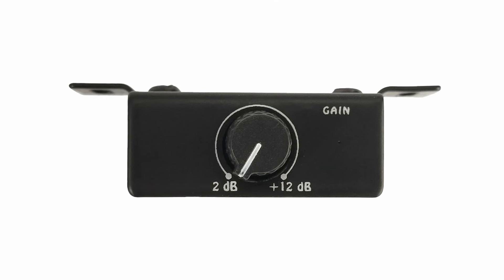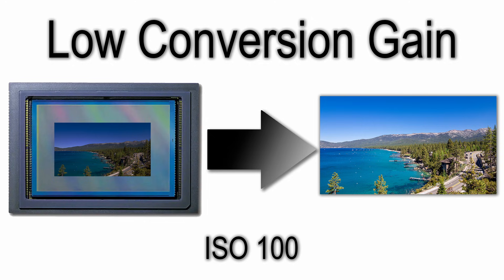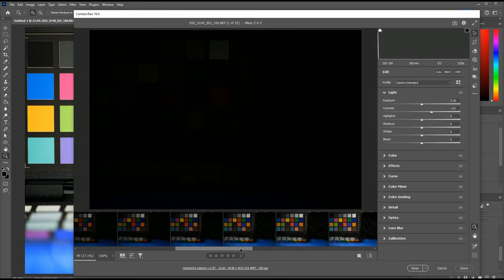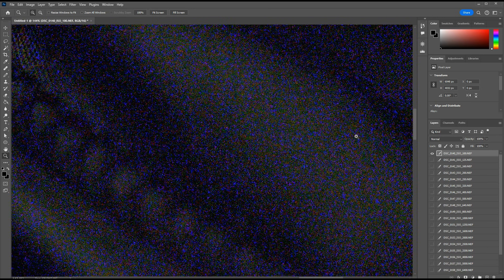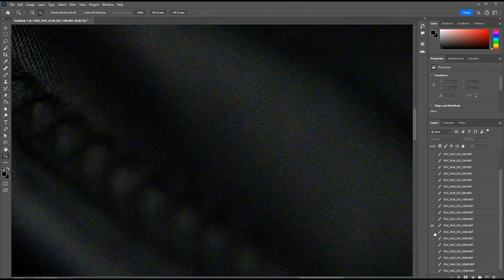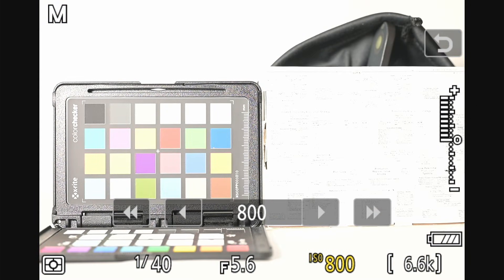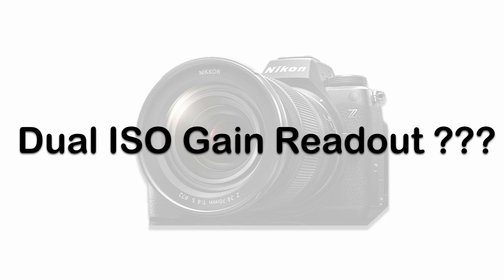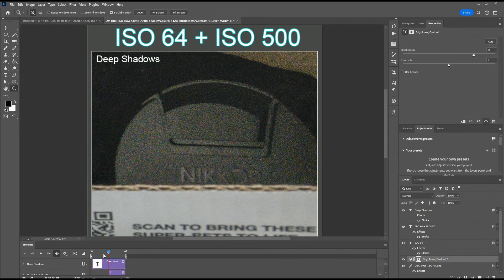Understanding Dual Gain ISO on the Nikon Z6 III and other cameras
Explanation of what Dual Gain ISO is, why it's important, how to find the dual gain ISO level for your camera (using the Nikon Z6 III as an example), strategies for taking advantage of it, how it affects N-Log, and what the future holds for possible improvements. Although this video uses the Nikon Z6 III as an example, the concept applies to all cameras with dual gain ISO sensors, including other cameras from Nikon, Canon, Sony, etc...

To help make this technical subject easier to understand I use analogies and simplifications to the underlying mechanisms involved in dual gain ISO. If you'd like to dive deeper and gain (ahem) an even greater understanding of how sensors implement dual gain ISO I suggest reading the Aptina Dynamic Response Whitepaper on the subject, which Bill Claff hosts on his PhotonsToPhotos site:

0:00 What is Dual Gain ISO?
2:15 How to find Dual Gain ISO level
5:17 ISO doesn't cause noise
6:10 Dual ISO shooting strategy
7:19 N-Log and Dual Gain ISO
7:52 Future: Dual ISO readout